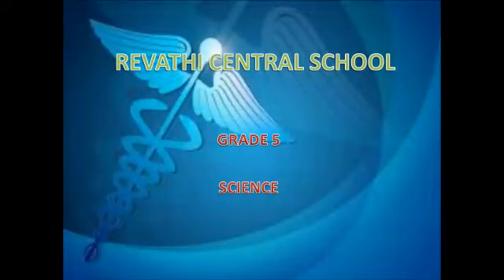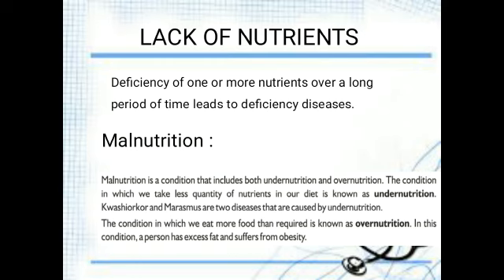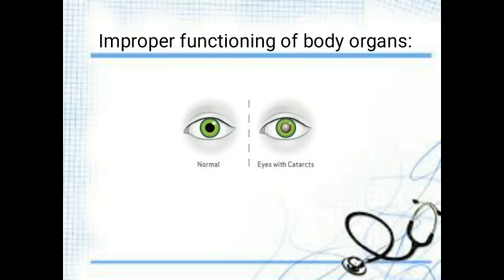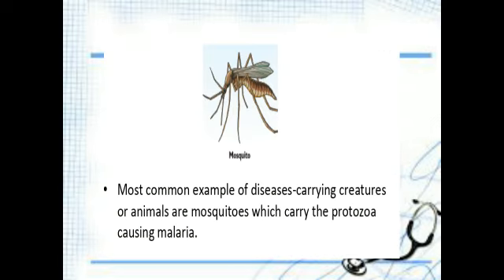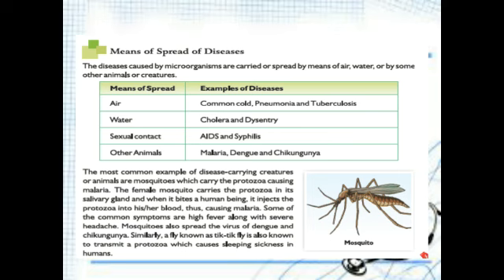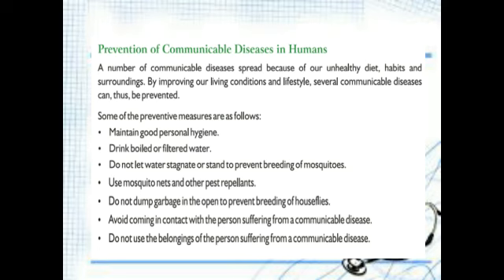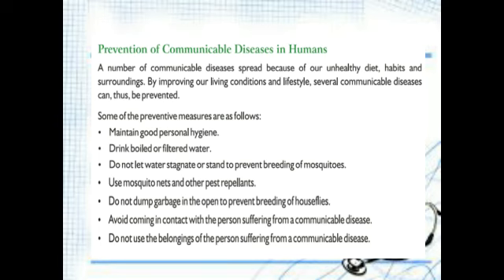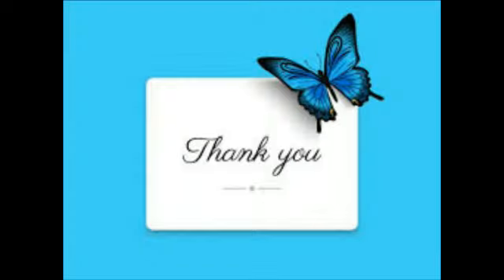G5 Science 21 12